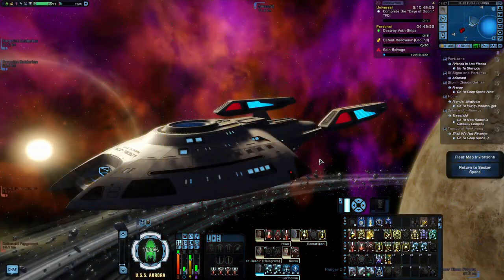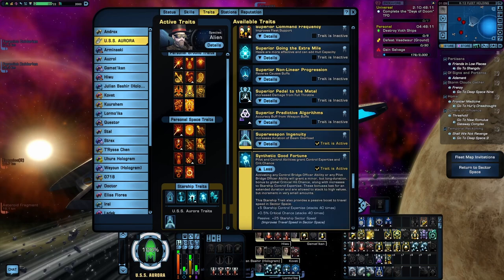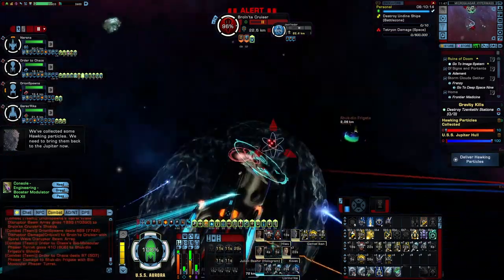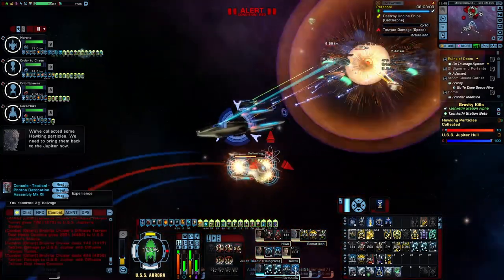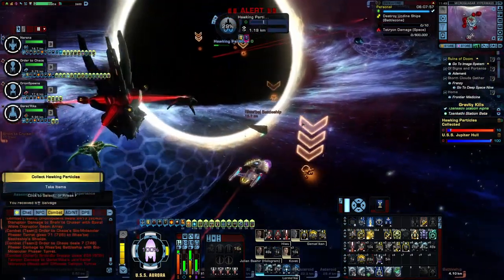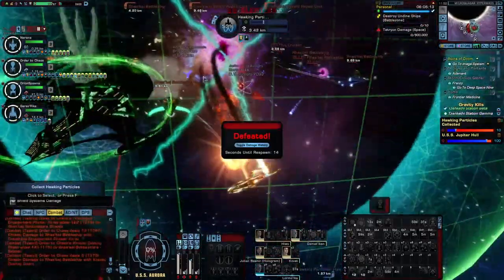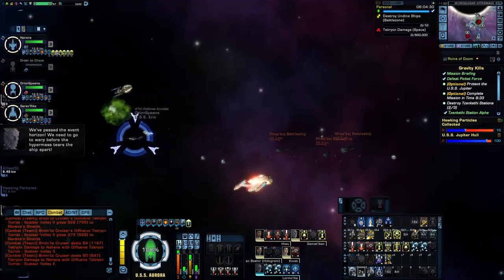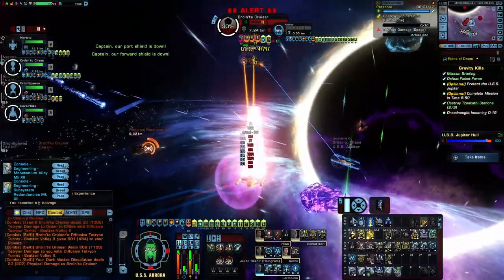Gravity Kills Walkthrough - A Star Trek Online TFO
Gravity Kills has a reputation for being one of the more frustrating Task Force Operations (TFO) in Star Trek Online, but it really isn't that difficult if you have a team that know what they're doing.  I decided to do a walkthrough of this TFO because it's the Universal Endeavor... or at least it was when I started working on this.  These videos take time to make.

0:00 - Intro
0:46 - The Ship
3:17 - Gravity Kills Walkthrough
13:44 - Outro

Music: 'Retrofuturism', 'Protocol', 'Beskar Smartwatch', 'Kytchen Sync', and 'Feels Like Winning' are by Harris Heller from StreamBeats.